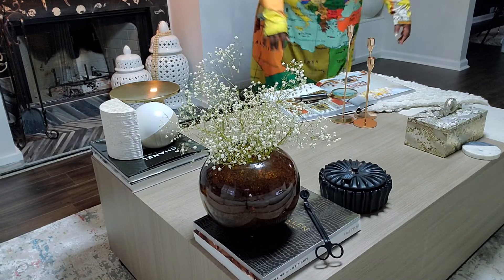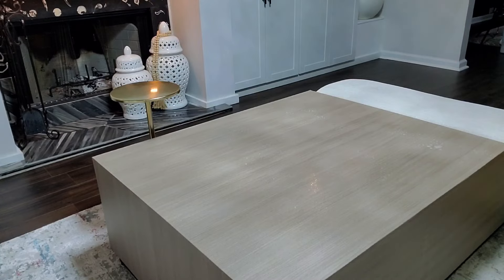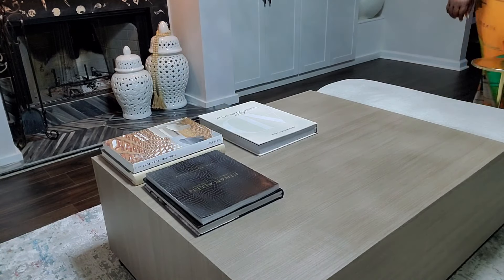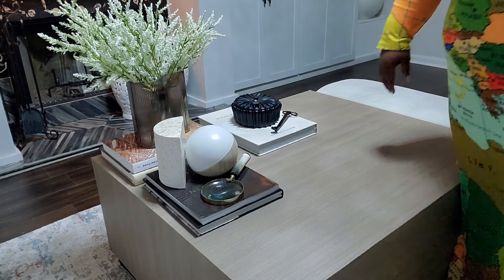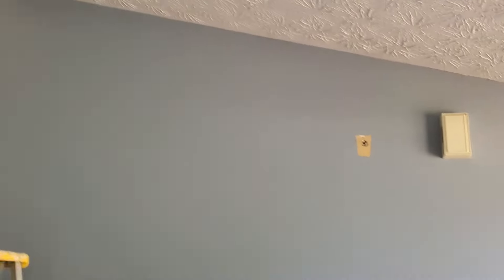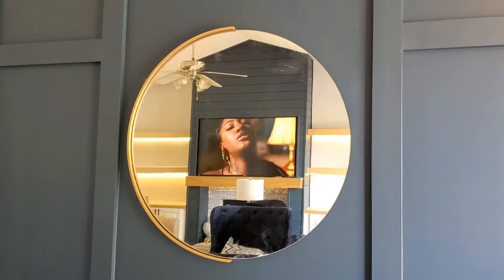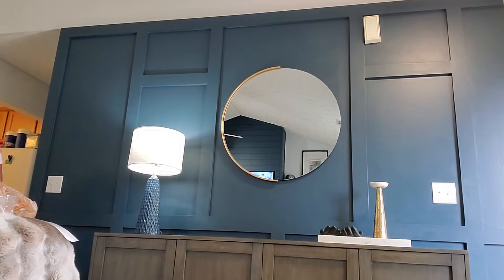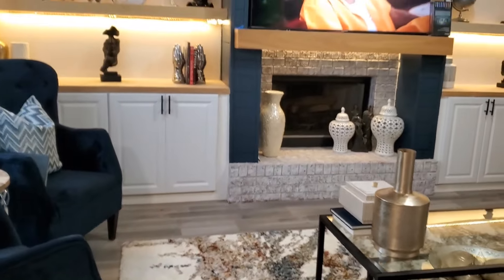*Repost* ENTRYWAY MAKEOVER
Hey Fam, today you get to the install we have been working on. Hope your inspired.

I'm an Interior Design w/focus in Hospitality design and Residential  design. As a designer, I have been exposed to the world of design in many different aspects. On my channel, I want to share that knowledge with you my viewers.